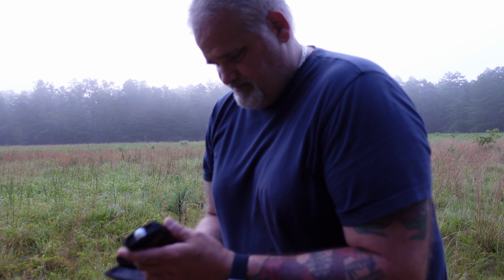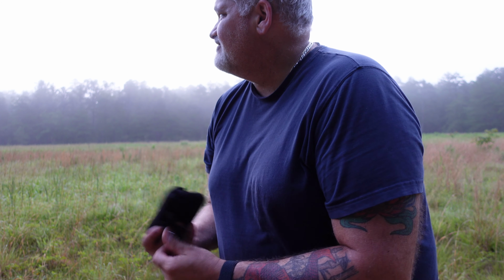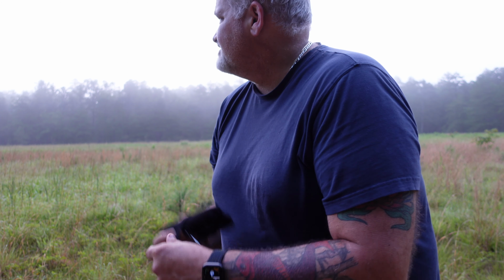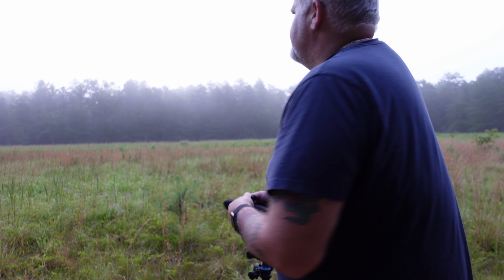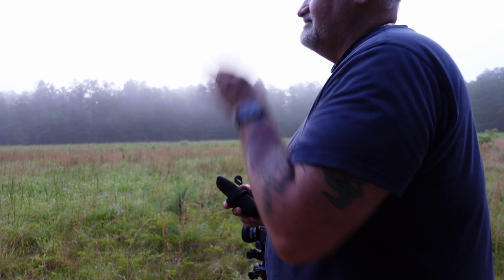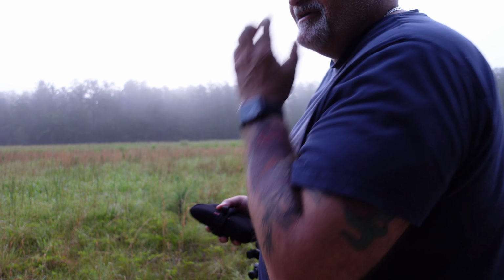Pinelands part 8 , In medium format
Today I take the RB67 out with Portra 160 to photograph foggy conditions. I only come away with one photo but if you don't go out you don't get any photos.